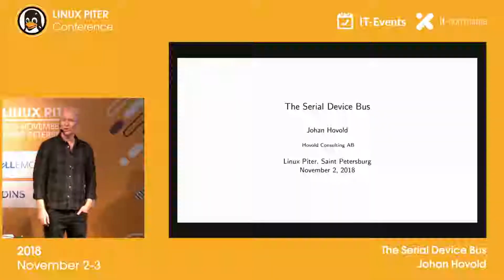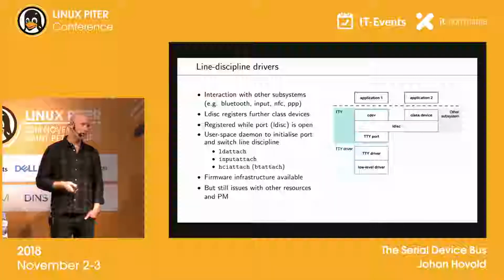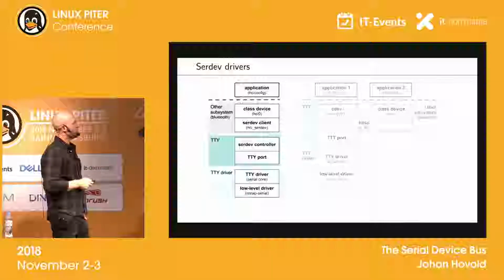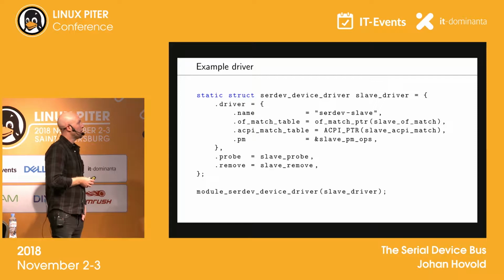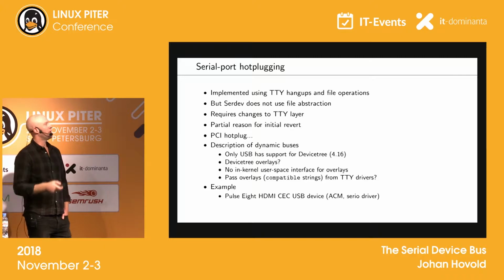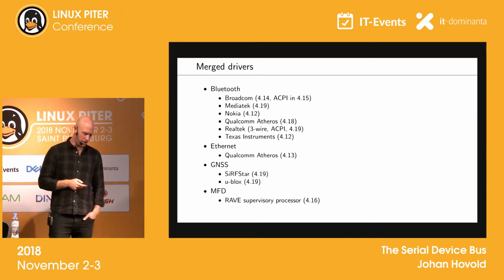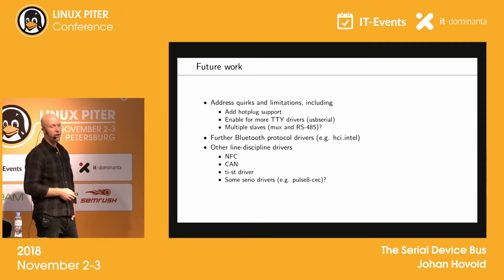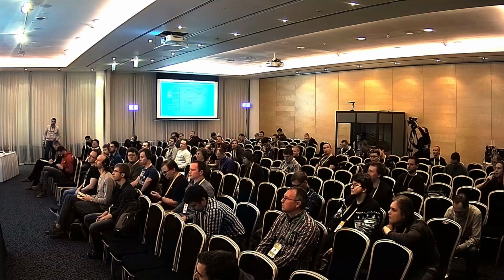[ENG] Johan Hovold: "The Serial Device Bus" /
The Serial Device Bus

UARTs and RS-232 have been around since the 1960s, and despite the advent of technologies like USB and PCIe, it seems UART-attached devices aren't going away anytime soon. In embedded systems, UARTs are a commonly used peripheral interface (e.g. for Bluetooth, NFC, and GPS) even if the kernel infrastructure for dealing with such devices has been both limited in what it can provide (e.g. in terms of power management) and cumbersome to use (e.g. requiring user-space daemons).

This presentation will give an introduction to the new Serial Device Bus, which aims to overcome some of these limitations by making UART-attached devices fit better into the Linux device model. After providing some historical background, the design and interfaces of the new bus will be reviewed, and some known limitations and possibilities for future enhancements will be discussed.

Johan Hovold
Sweden. Malmö
Kernel developer
Hovold Consulting AB

Johan Hovold has been working with embedded Linux since 2002, and for the last ten years as a consultant. He recently spent two years on Google's Project Ara as kernel developer and tech

lead for Greybus core. Johan is the maintainer of the kernel's USB Serial and Greybus subsystems.